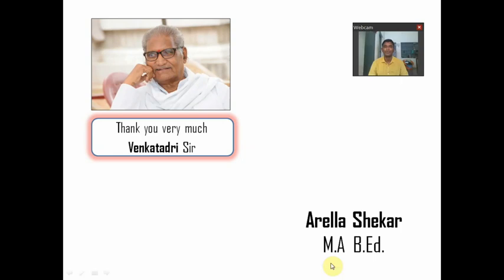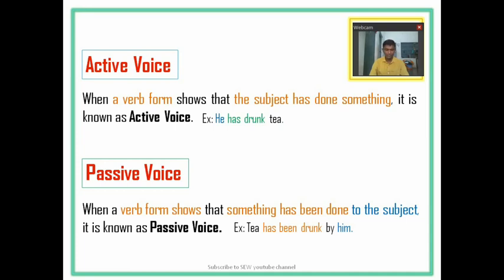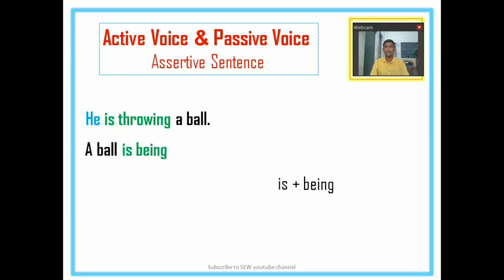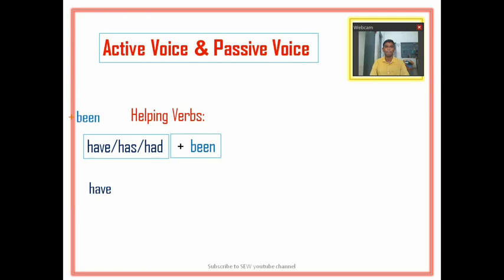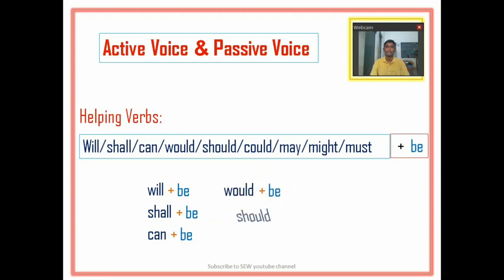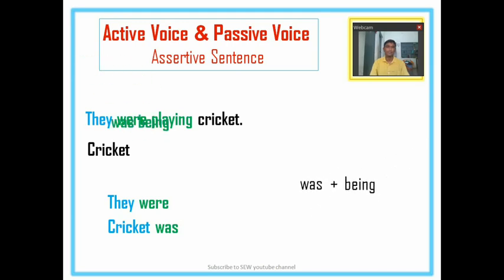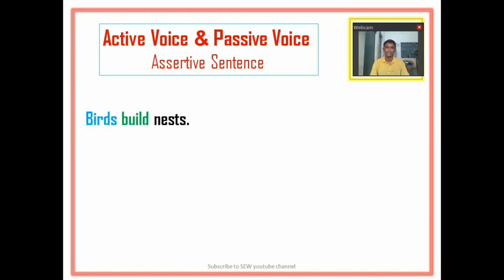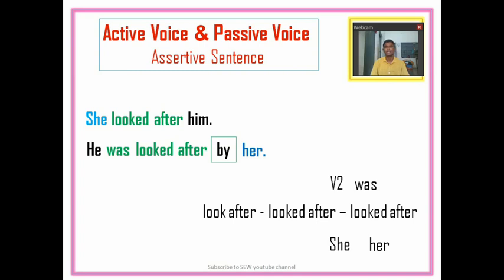Active Voice and Passive Voice by SEW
- know what is Voice, Active Voice & Passive Voice with all  Helping verbs and Main Verbs
- change Active Sentence into Passive Sentence of your own within 15 seconds.

AV & PV (Assertive Sentence) link:
SEW Spoken English Material Link: